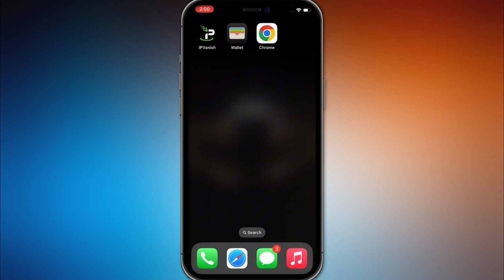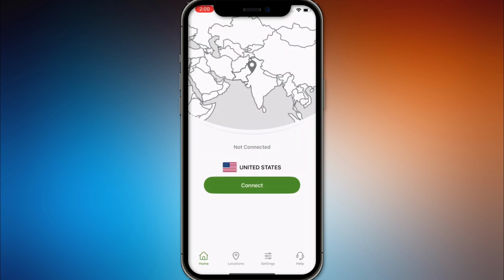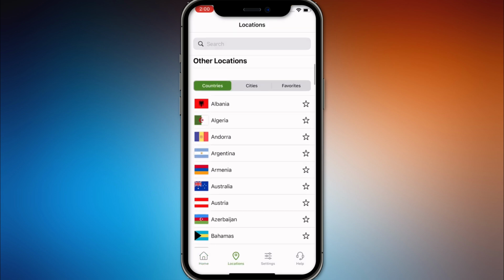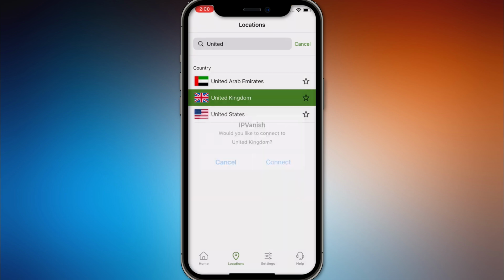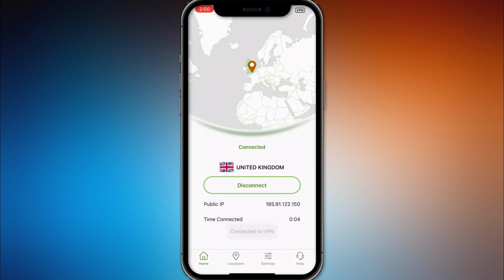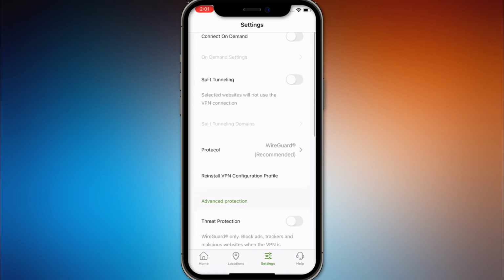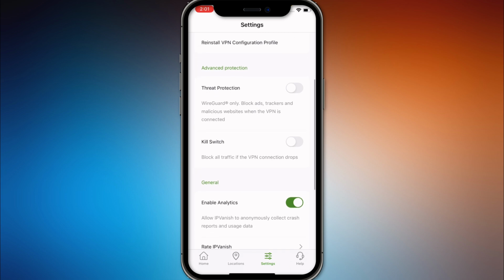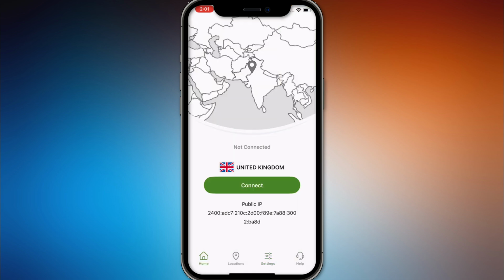How To Use IPvanish VPN 2025! (FULL GUIDE)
In this video, I am going to show you how to use IPVanish VPN to protect your online privacy and security. If you're new to VPNs or looking to maximize your IPVanish experience, this guide will walk you through the process of setting up and using IPVanish VPN on your device.

0:00 INTRO
0:05 TUTORIAL